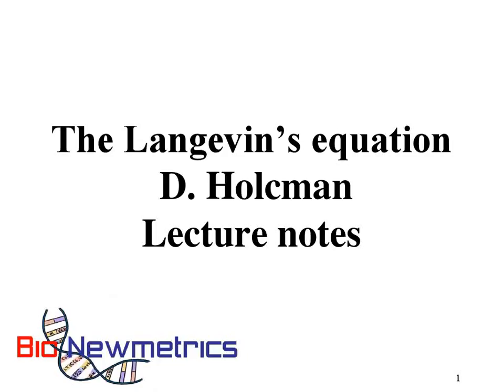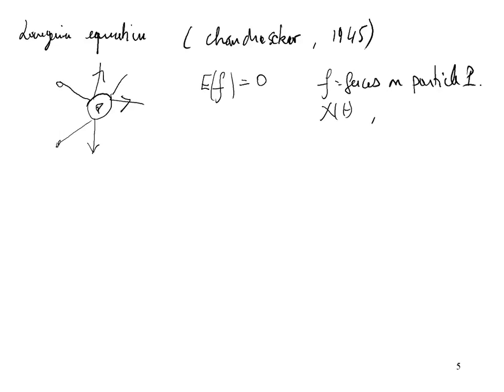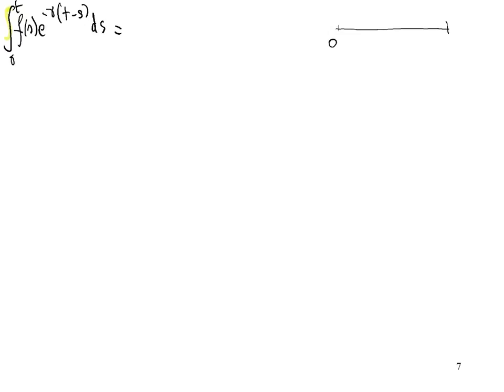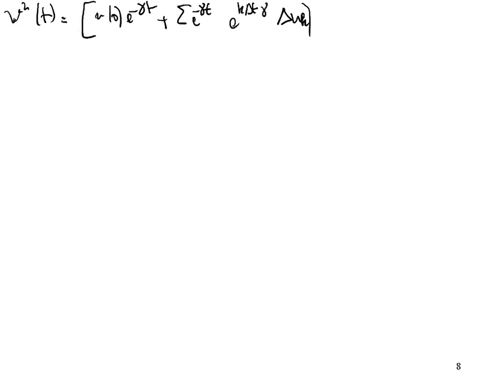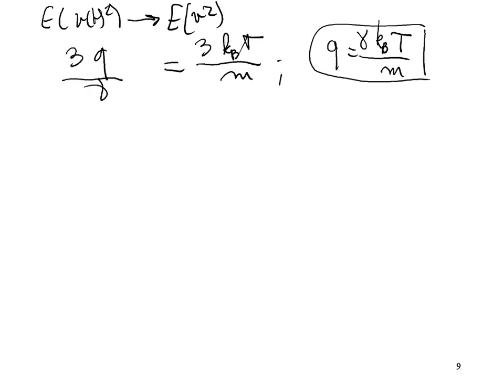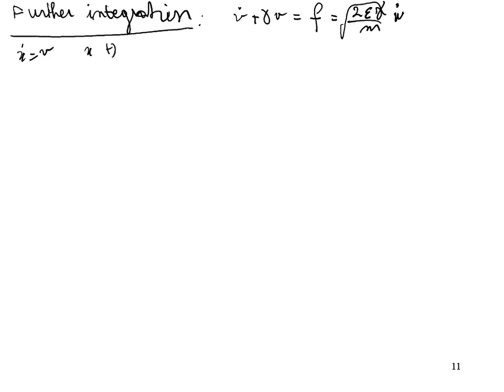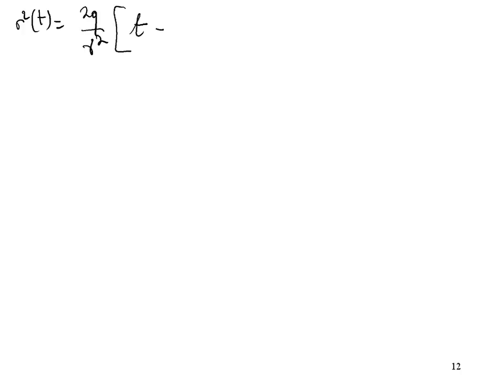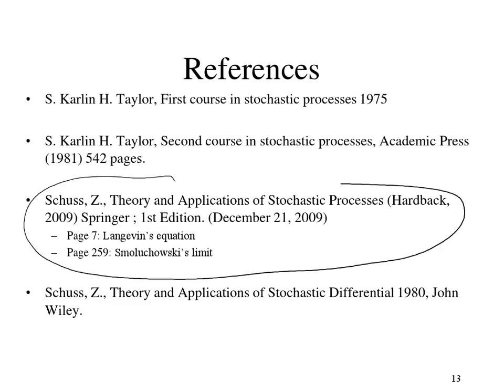Lecture:Langevin equation Holcman's class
Derivation of the Langevin equation